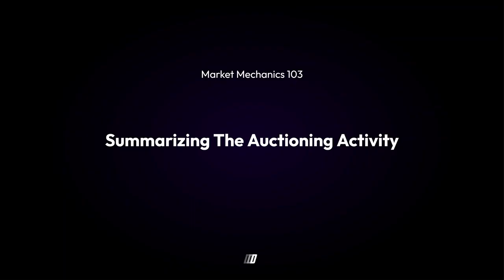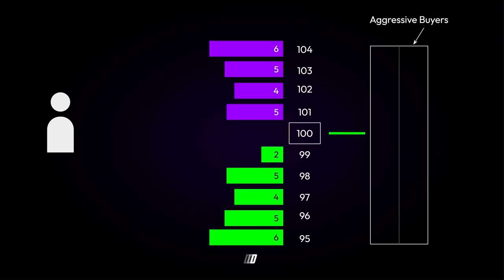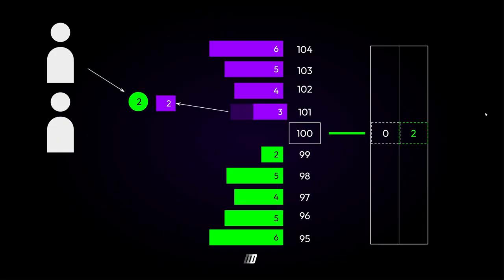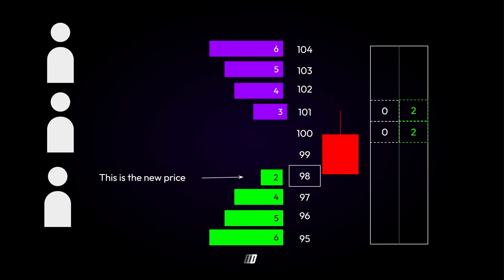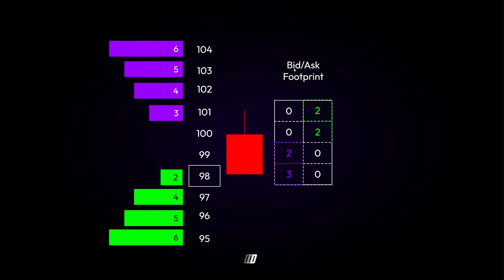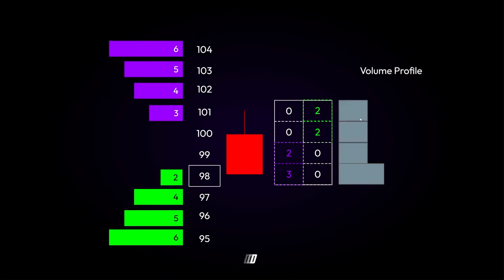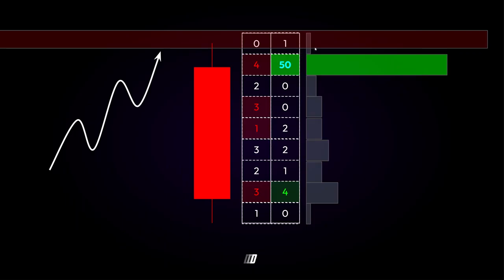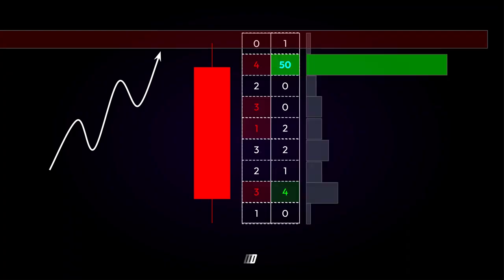9 Summarizing Auction Activity